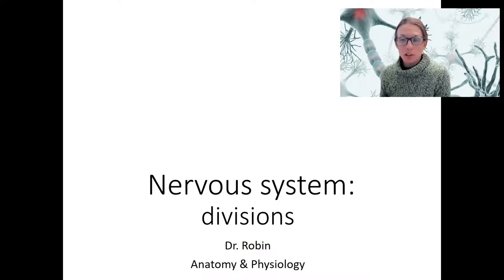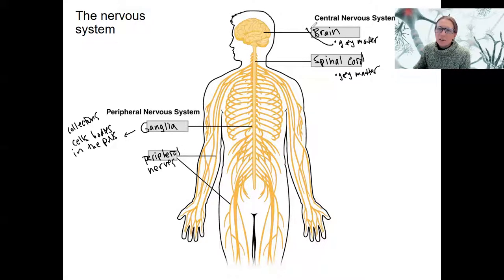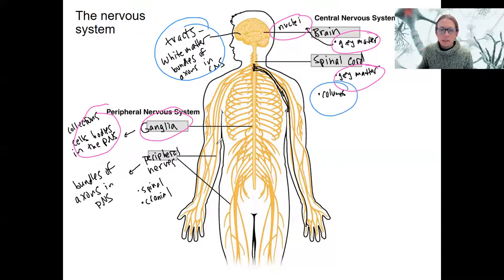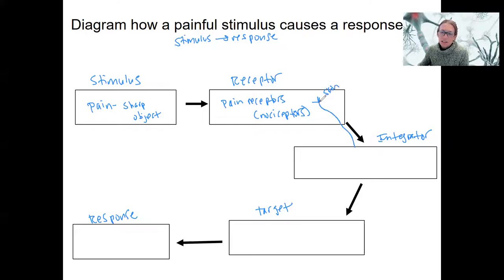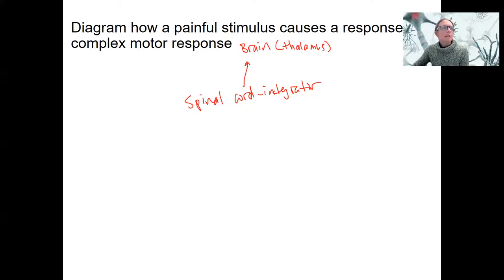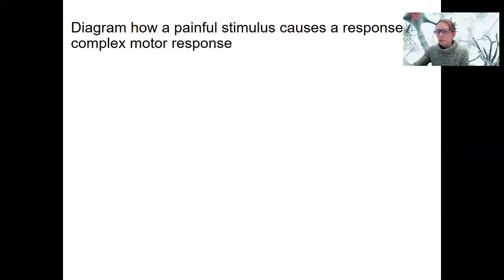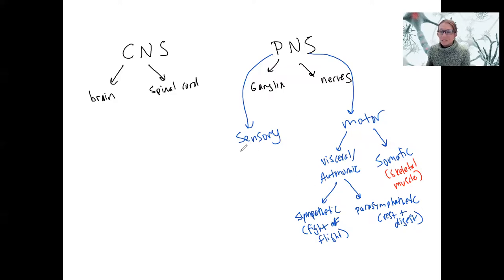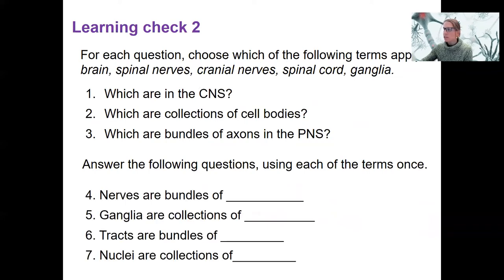9 2 divisions of nervous system